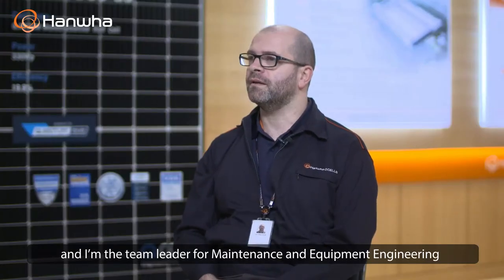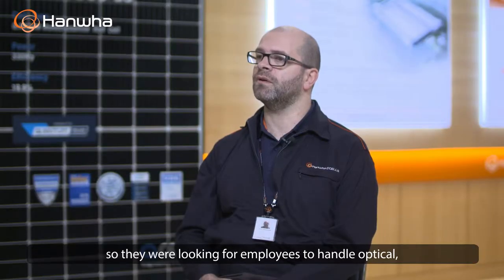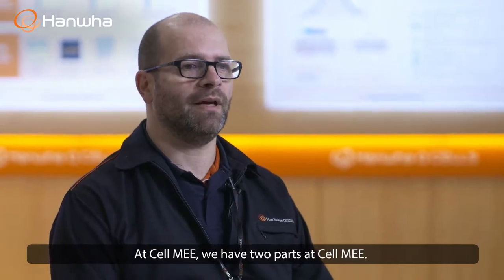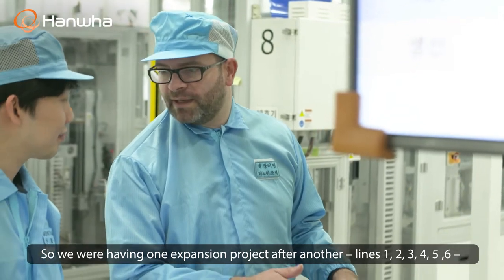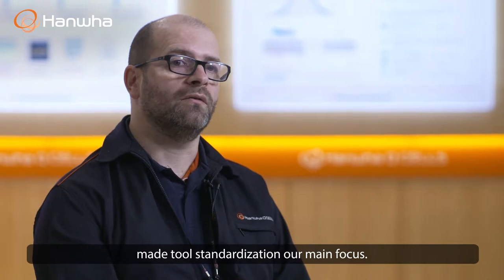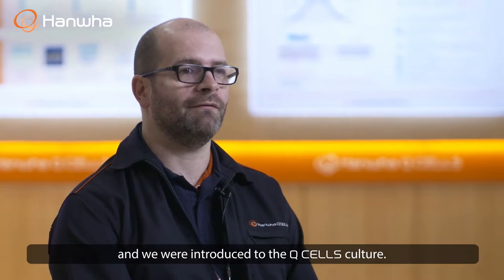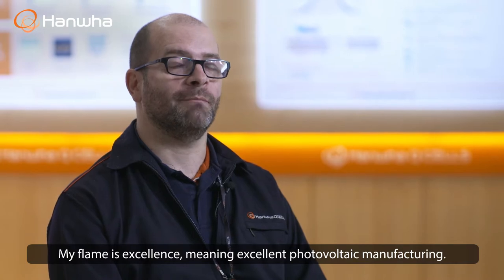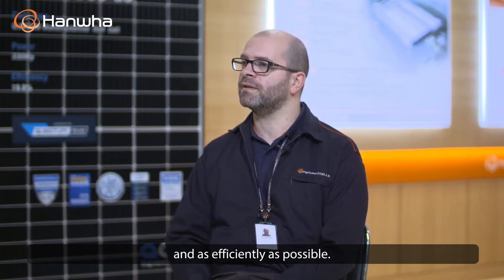Meet the Team: Hanwha Q CELLS TinoWieczorek